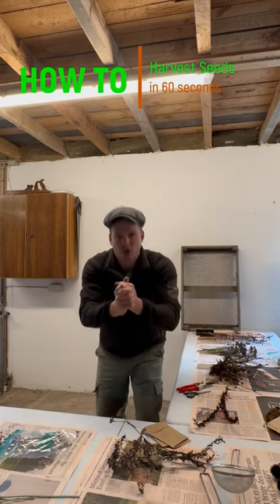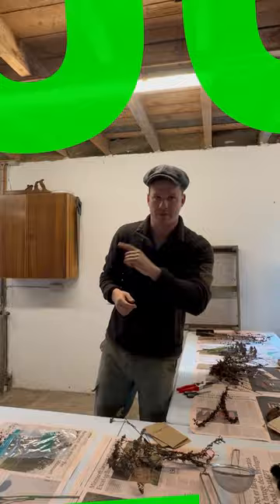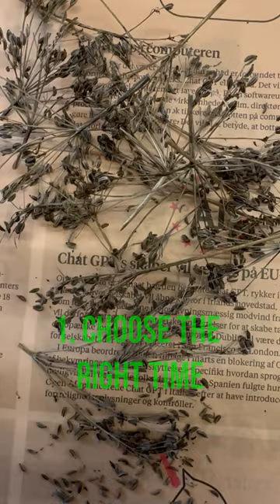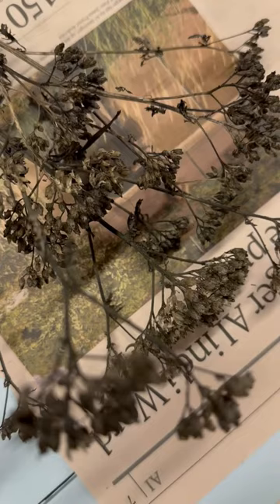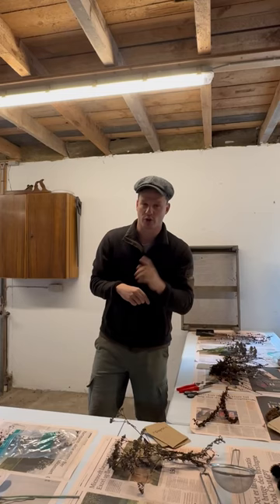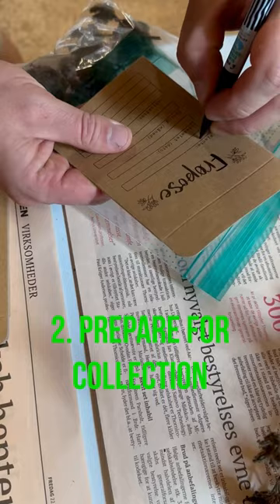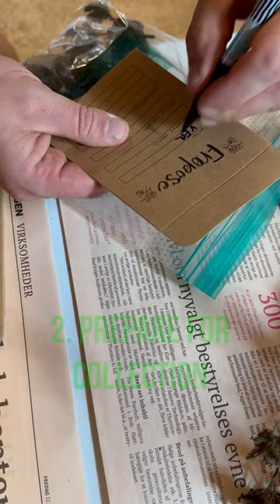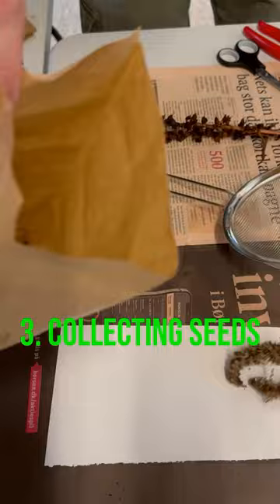How to harvest seeds from perennials in 60 seconds!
Unlock the secrets of perennial seed harvesting! 🌱🌼 Learn the art of collecting seeds from your favorite perennial plants with our step-by-step guide. 📹✨